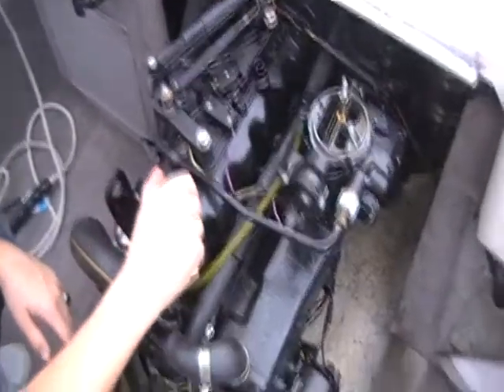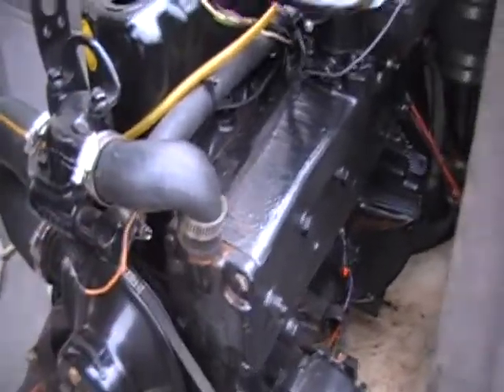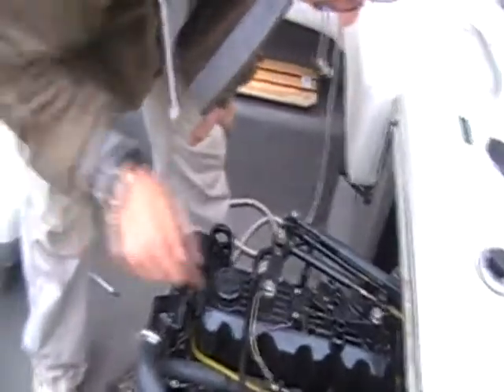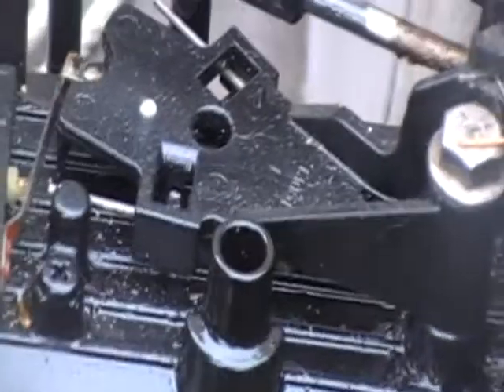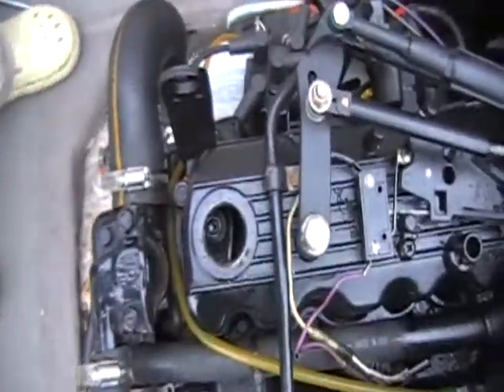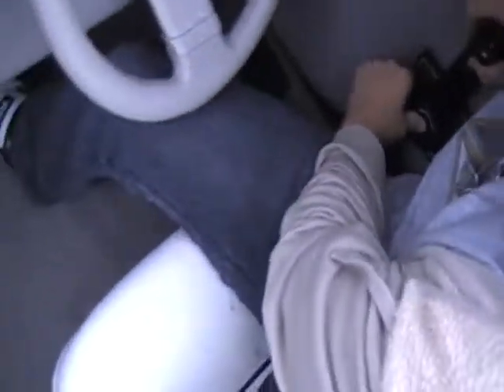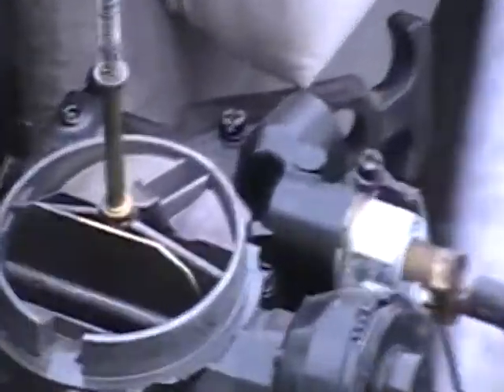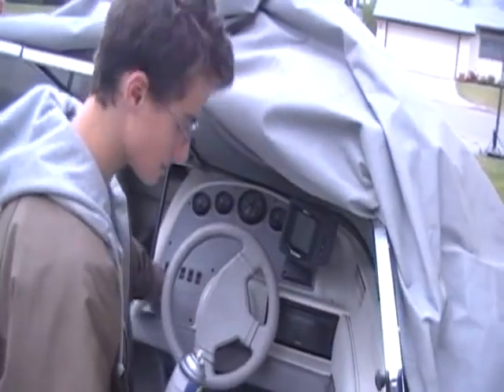How To: Winterise a Boat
l4 3.0l